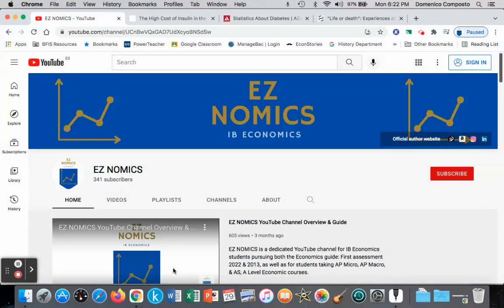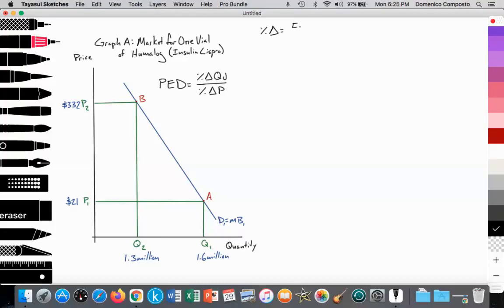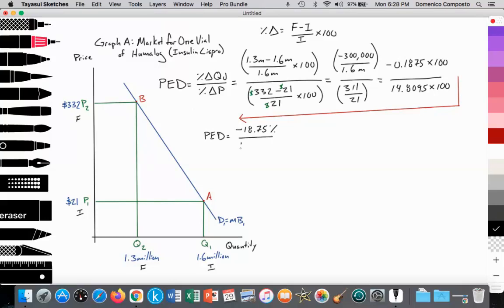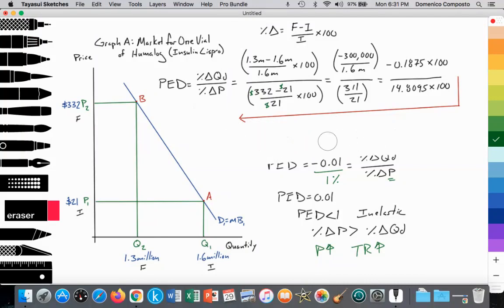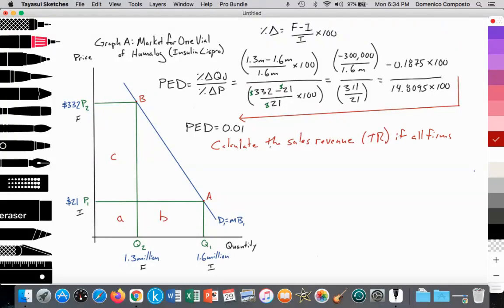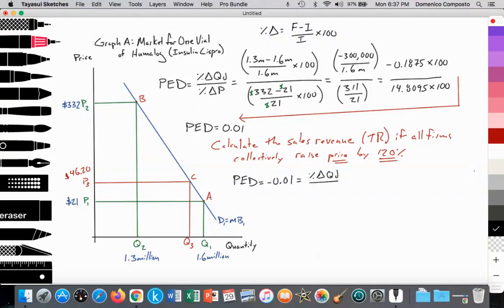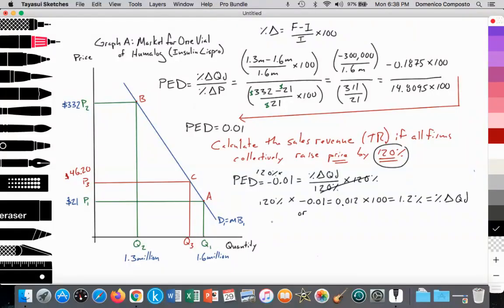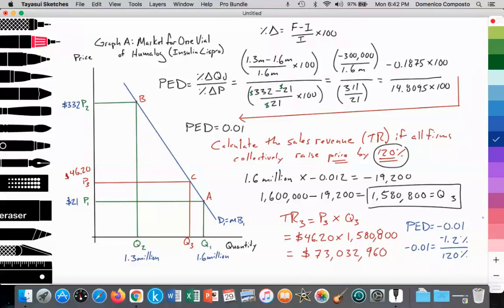2.5 (Micro) Calculating PED & total revenue: Inelastic demand: Increase price: Insulin: Scenario 1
Video tutorial for IB Economics students illustrating how to calculate PED and total revenue for an inelastic demand curve.

Note:
Scenario 1: Firm raises price along an inelastic demand curve thus raising total revenue.
Analysis of Scenario 1: Market for One Vial of Humalog (insulin lispro) (at time 1:30)
* Graph A: Market for Market for One Vial of Humalog (insulin lispro)
* X-axis measures quantity demanded
* Y-axis measures price, revenue

* There is one downward sloping demand curve in accordance with the Law of Demand, labelled D1
* D1=MB1
* PED is less than 1 for D1 (it is a predominately inelastic demand curve due to the necessity of the drug by its consumers)

* PED = %∆Qd divided by the %∆P

* In the market for one vial of Humalog (insulin lispro), a price is set at P1 ($21) with a Qd at Q1 (1.6 million) (point A)

* Price is increased (over a 20 year period: 1999 to 2019) from P1 ($21) to P2 ($332) (Point B)
* Qd decreases from Q1 to Q2 (1.3 million) in accordance with the law of demand

* It can be observed that the percent increase in price is greater than the percent decrease in quantity demanded (%∆P is greater than %∆Qd)
* PED is less than 1
Calculating PED (at time 2:38)
* PED = %∆Qd / %∆P
* %∆ = ((Final value - Initial value) / Initial value) x 100

* %∆Qd = ((1.3 million - 1.6 million) / 1.6 million) x 100
* %∆Qd = ((-300,000) / 1.6 million) x 100
* %∆Qd = (-0.1875) x 100
* %∆Qd = -18.75%

* %∆P = (($332 - $21) / $21) x 100
* %∆P = ((-$311) / $21) x 100
* %∆P = (14.8095) x 100
* %∆P = 1,408.95%

* PED = %∆Qd / %∆P
* PED = -18.75% / 1,408.95%
* PED = -0.0126
* PED = -0.01
* Absolute value of PED = 0.01
* PED is less than 1, thus it is an inelastic demand curve
* Thus, for every 1% change to price, there is a 0.01% change to Qd

* Total revenue = price x quantity
* TR1 = P1 x Q1 = a + b = $21 x 1.6 million = $33,600,000 (at time 8:40)

*TR2 = P2 x Q2 = c + a = $332 x 1.3 million = $431,600,000 (at time 9:16)
* c is greater than b
* TR2 greater than TR1

*Thus, as a result of PED being less than 1, an increase in price leads to an increase in total revenue, and vice versa.
Application of PED in calculating a percent increase in price (at time 10:43)
* Question: Calculate sales revenue (total revenue) if firms selling Humalog (insulin lispro) collectively increase price by 120%

* PED = %∆Qd / %∆P
* PED = -0.01
or
* PED = -0.01 / 1

* To calculate a 120% increase in price
* $21 x 2.2 = $46.20
or
* $21 x 1.2 = $25.2 + $21 = $46.20 = P3

* PED = -0.01 = %∆Qd / %∆P
* PED = -0.01 = %∆Qd / 120%
* %∆Qd = -0.01 x 120%
* %∆Qd = -1.2%

* To calculate a 1.2% decrease in 1.6 million
* = 1.6 million x -0.012
* = -19,200
* = 1.6 million - 19,200
* = 1,580,800 = Q3

* To calculate the new sales revenue (total revenue or TR3 in the diagram)
* TR3 = P3 x Q3
* TR3 = $46.20 x 1,580,800
* TR3 = $73,032,960

* Thus for the firm to increase price by 120% from $21 to $46.20, total revenue increased from $33,600,000 to $73,032,960